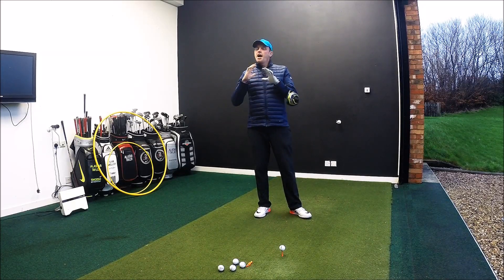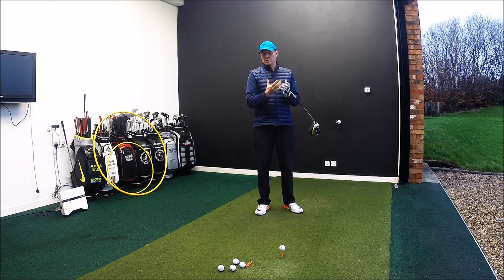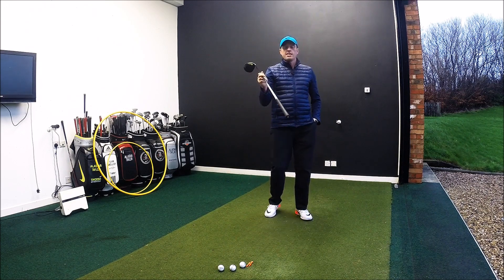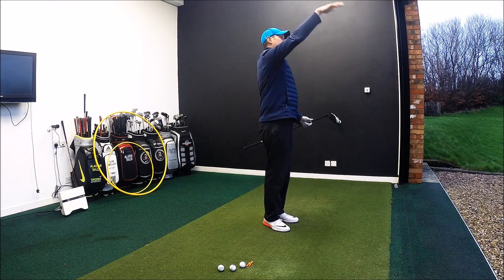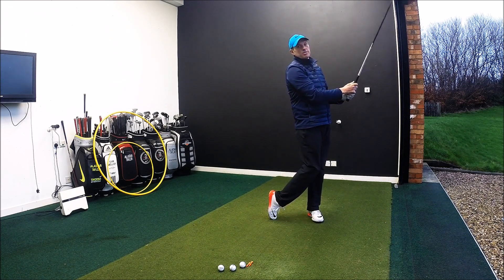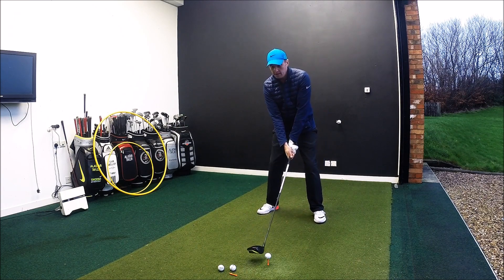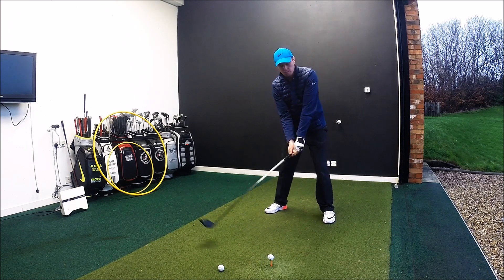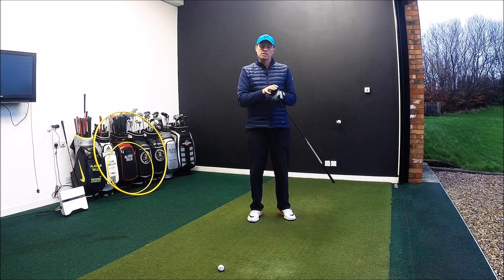INCREASE YOUR CLUBHEAD SPEED IN THE GOLF SWING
Increasing your clubhead speed in your golf swing is the key to hitting the ball further, as long as you can find the middle of the clubface. See how you can use your body best to drive the ball further than ever before.